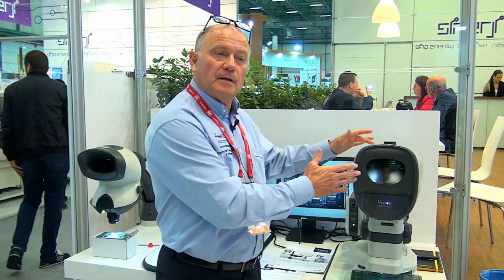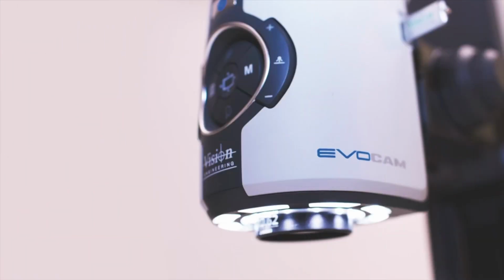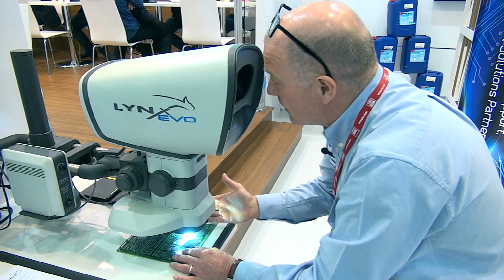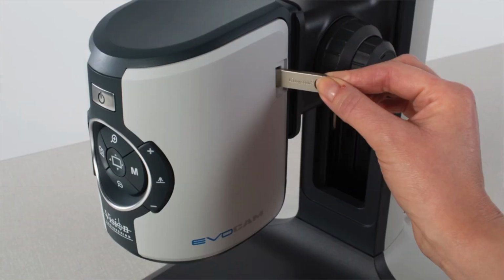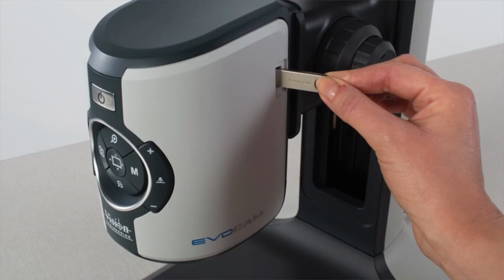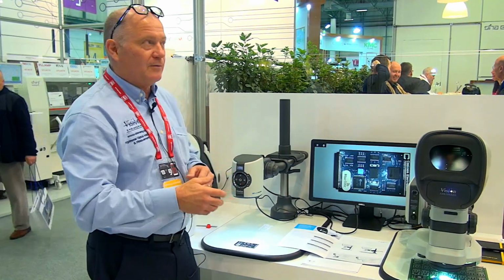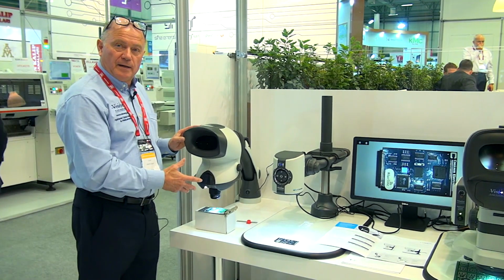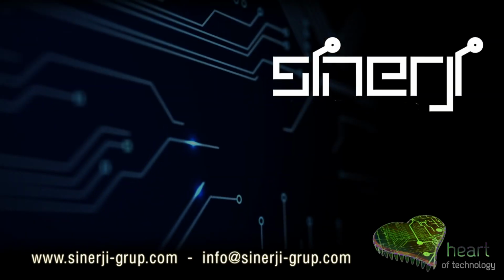Sinerji / Vision Engineering presenting Lynx EVO and EVO Cam II microscopes